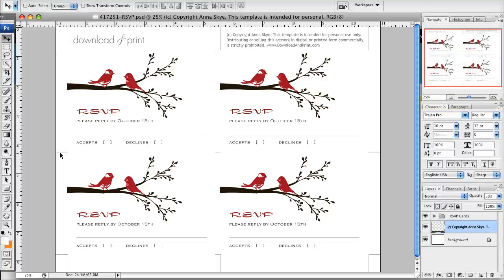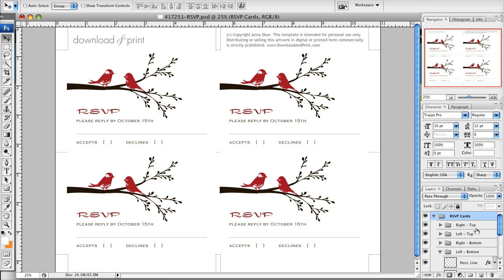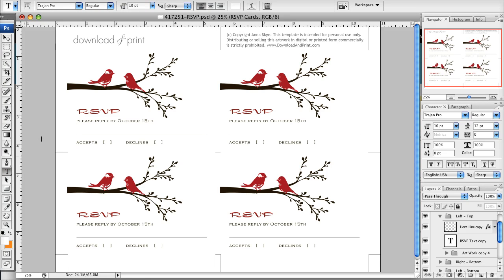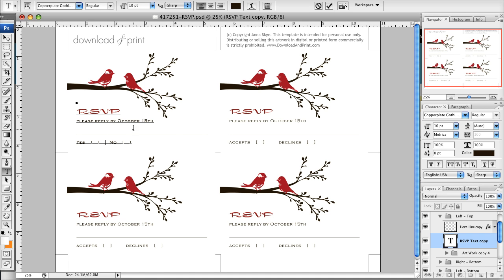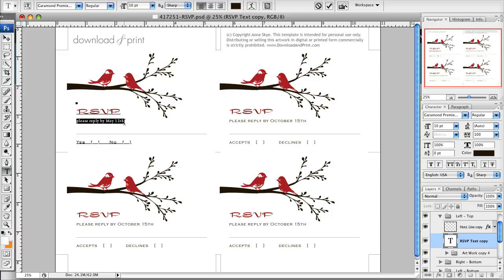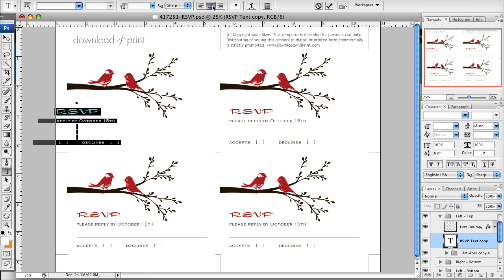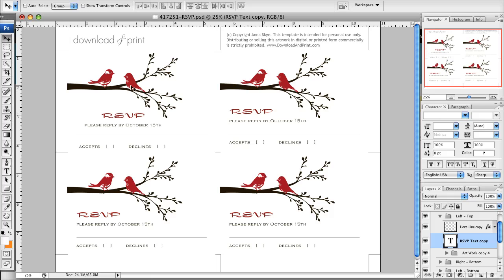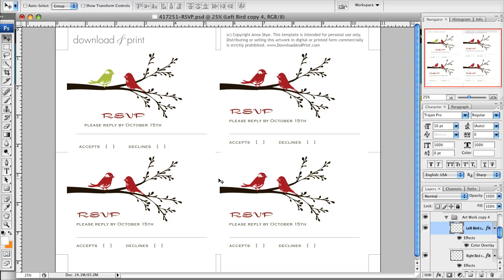How to Make Your Own RSVP Cards in Photoshop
2019 Update: Now you can customize our designs directly online. Add your wording, change colors, and download a print-ready file.

Quick demo on how to use the Photoshop RSVP templates Download & Print.